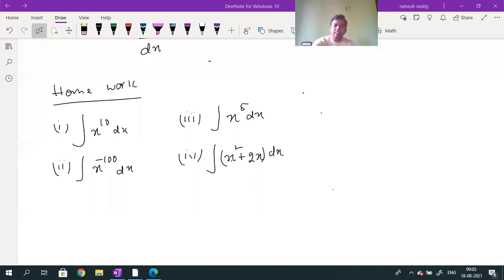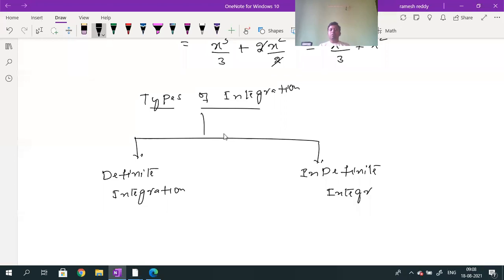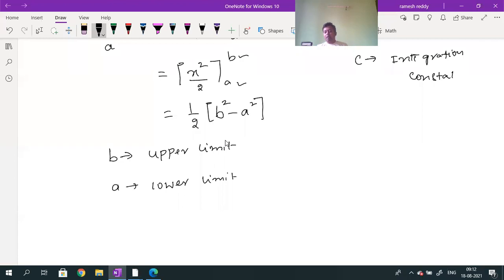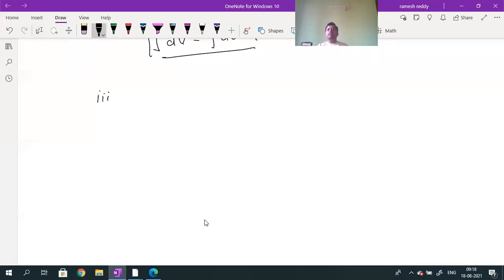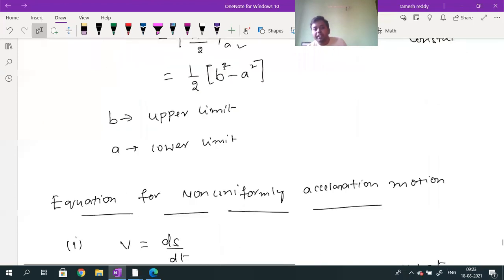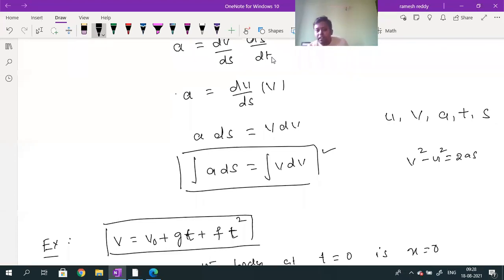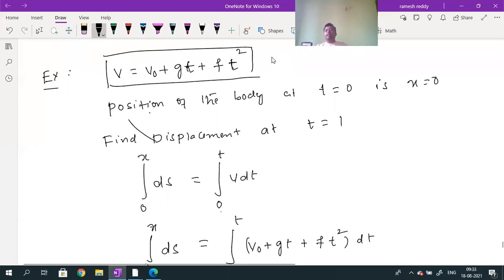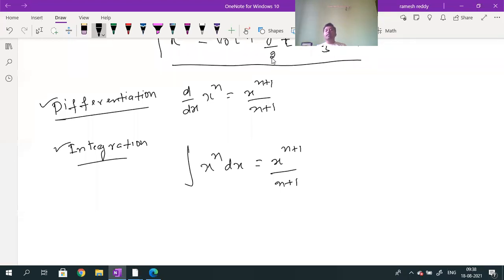physics bridge course18 8 21